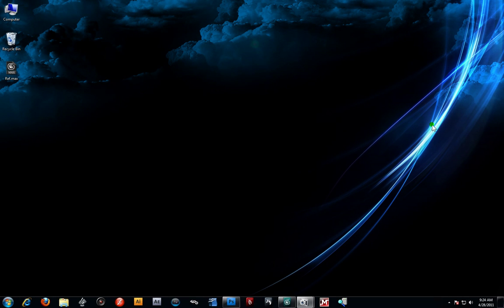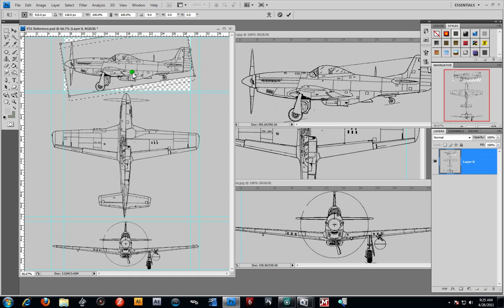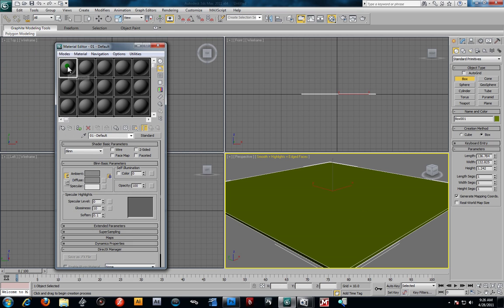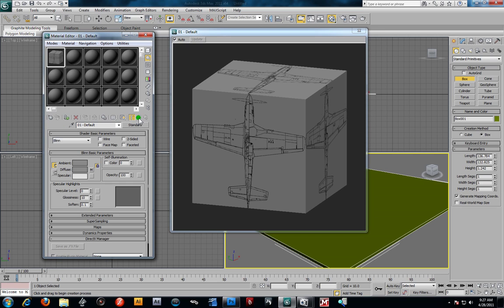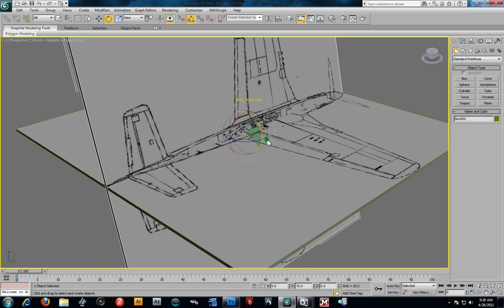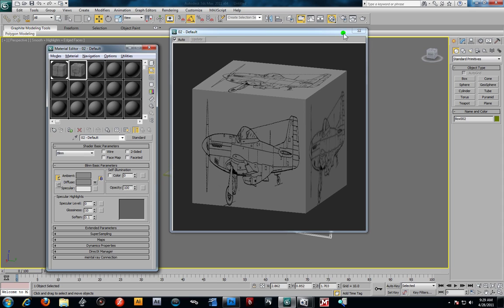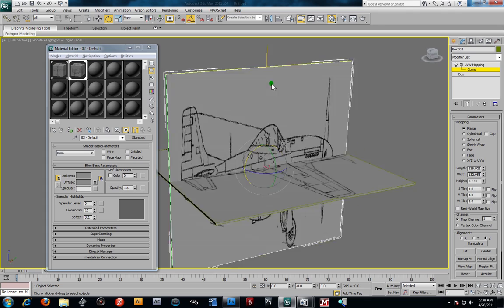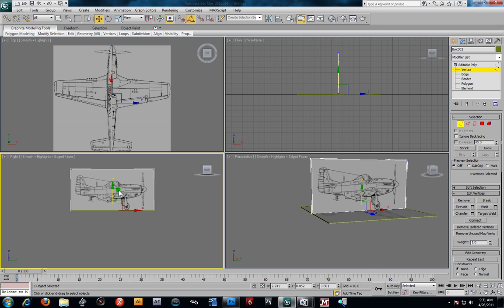3D Studo Max 2011 - Setting up P-51 D Mustang IV references insode 3D Studio Max 2011.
This video tutorial goes through a step by step process on how to set up references images into 3D Studio Max 2011.